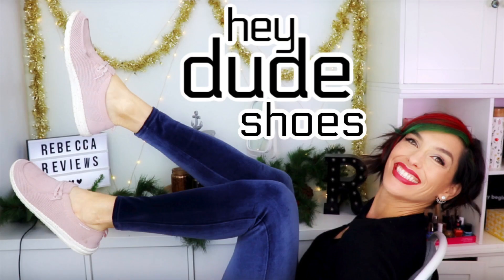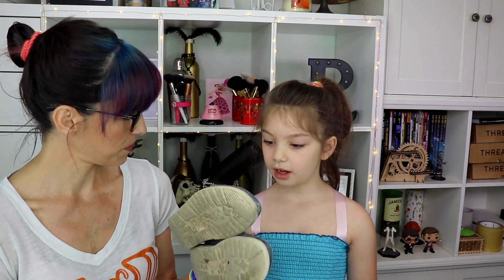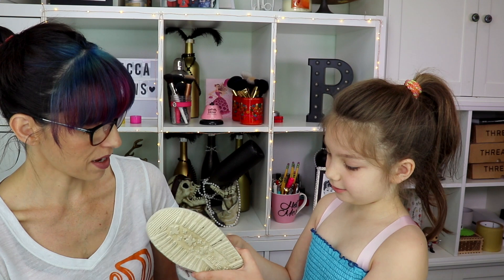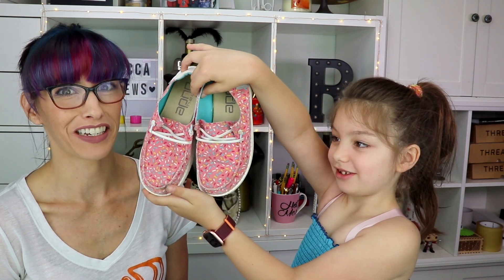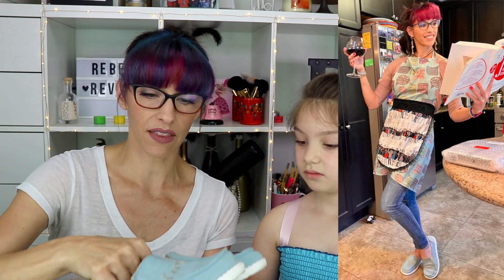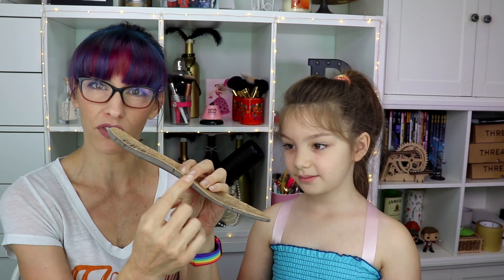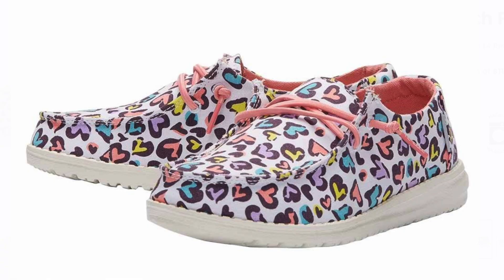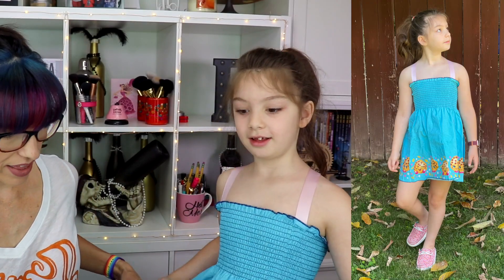HEY DUDE SHOES | YOUTH / KIDS / ADULTS REVIEW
Here are all the products mentioned in this video:
Lena (Coconut)
Wendy Youth Print (Sprinkles)
Brit L (Fuzzy Low Tops)
Lea L (Fuzzy High Tops)

*Some of these shoes were sent to me for free in exchange for an honest review. Some of them I bought because I truly love them :)